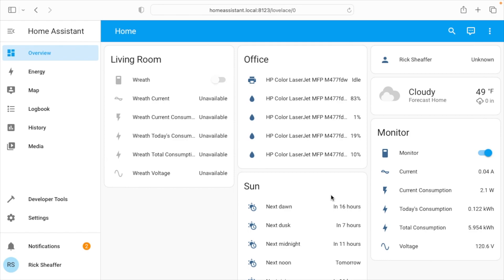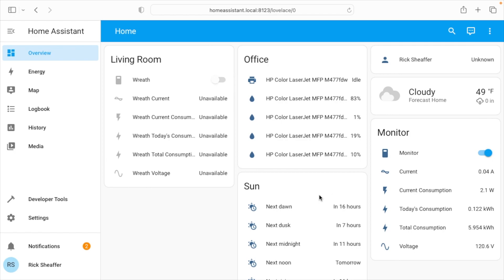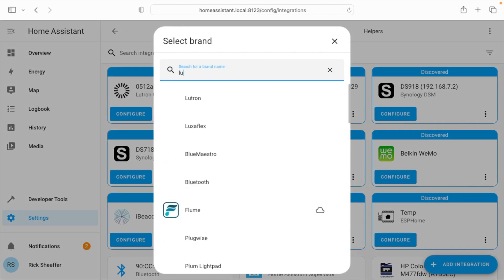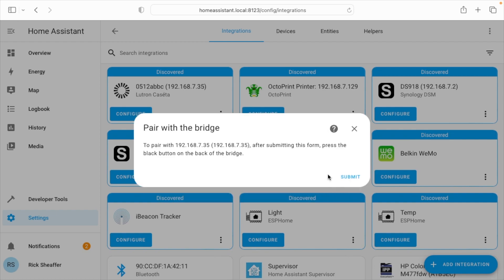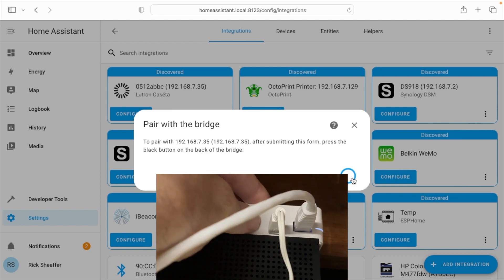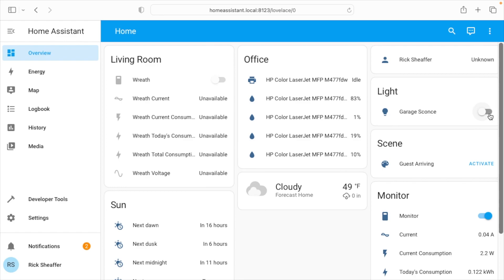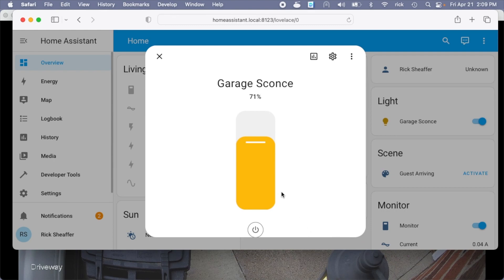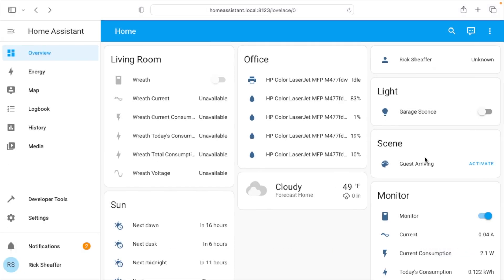Lutron Caseta Integration with Home Assistant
My HomeAssistant Storefront on Amazon